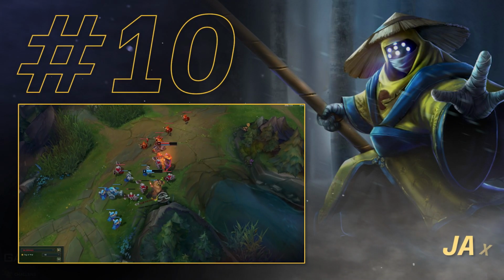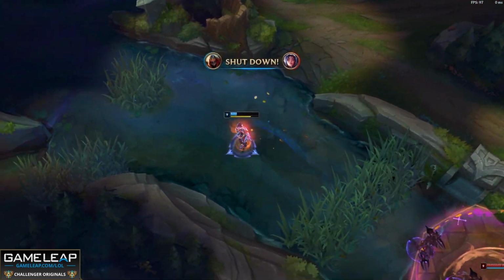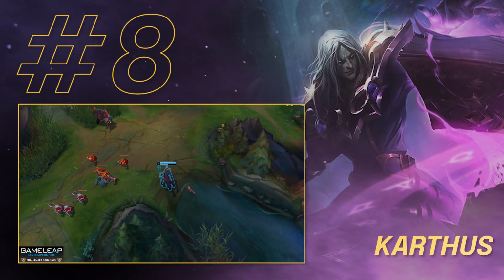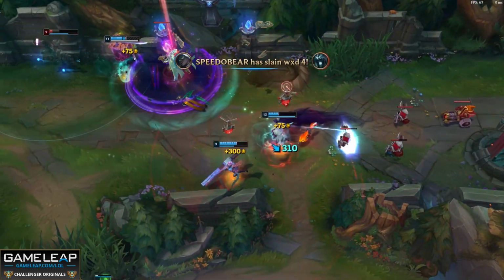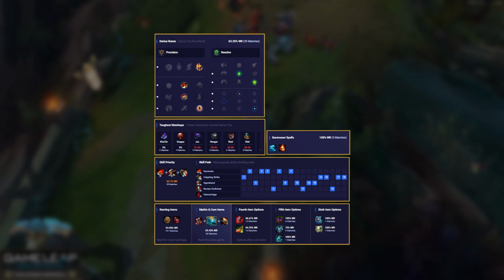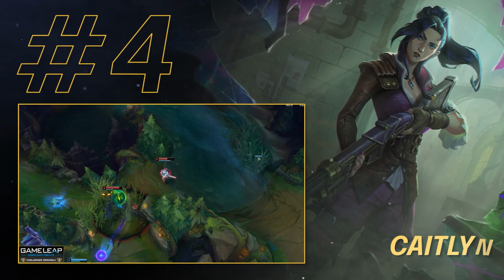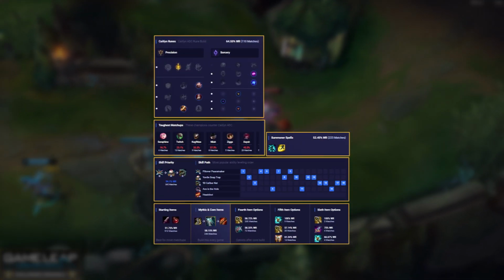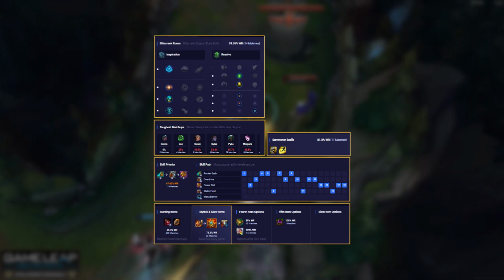10 UPDATED BROKEN Champions for Patch 12.22 - PRESEASON Champs to MAIN - LoL Guide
Download POROFESSOR For Free:
^ Lobby Stats, Picks and Bans ^